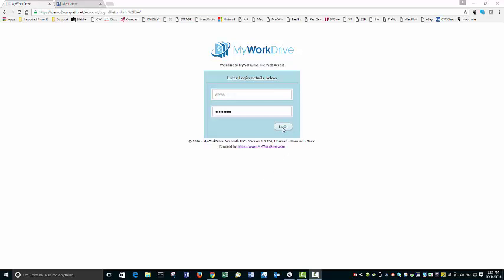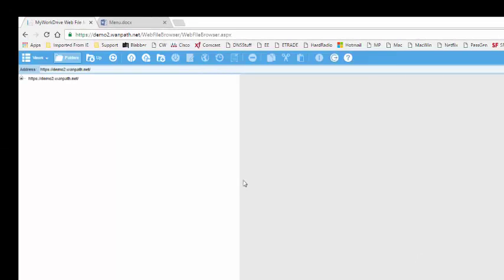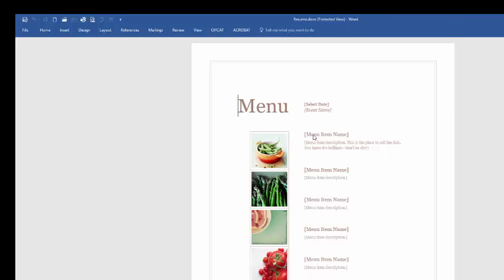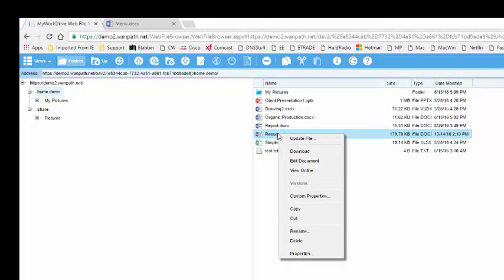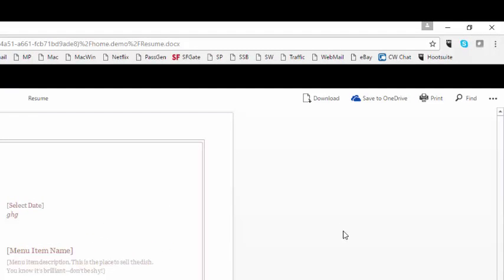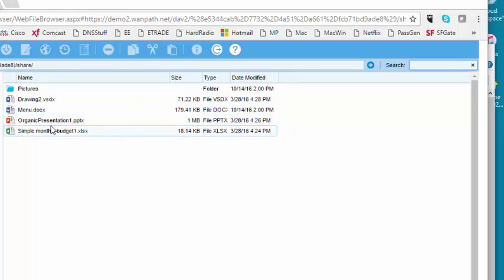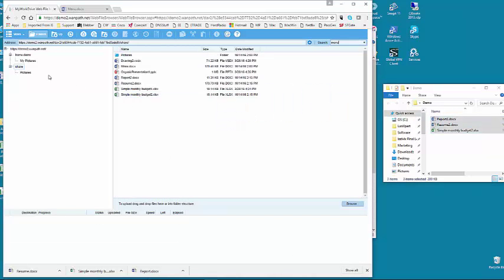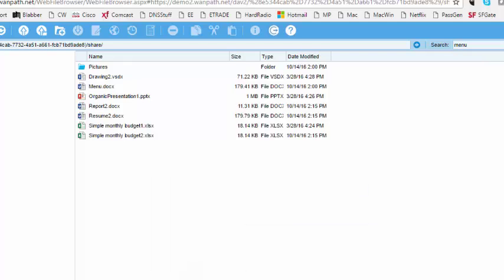MyWorkDrive User Interface Overview - Web File Access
A short demo of the very easy to use MyWorkDrive web interface. This demo demonstrates how to quickly edit files, search, upload via drag and drop, and create new documents on the fly.